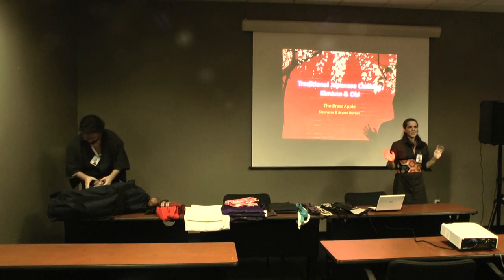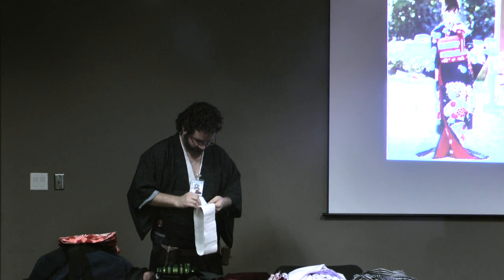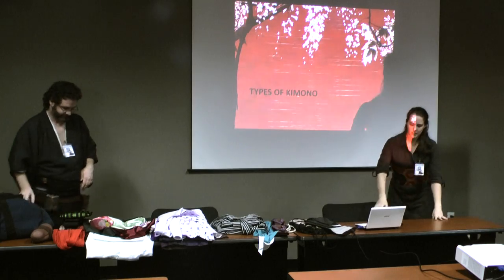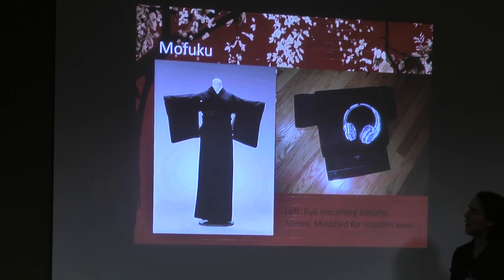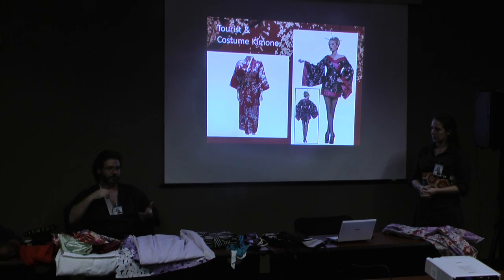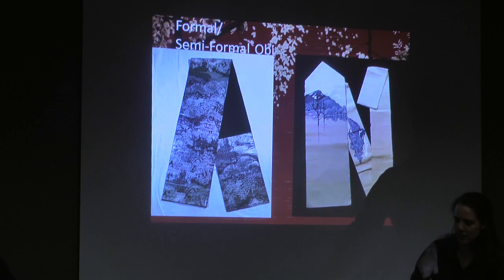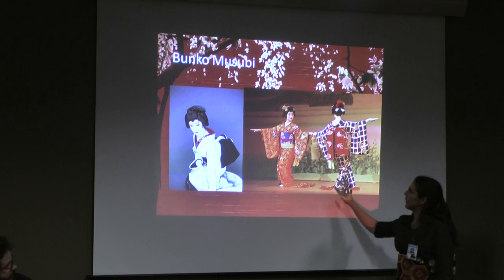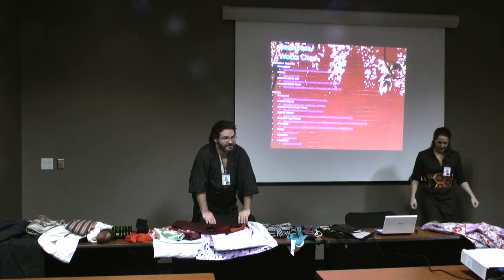Ushicon 7 (2012) Traditional Japanese Clothes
Traditional Japanese Clothes panel at Ushicon 7, run by The Brass Apple